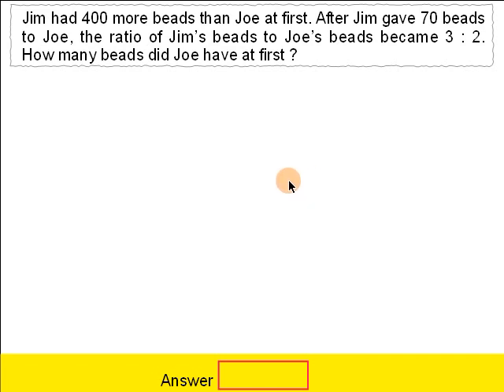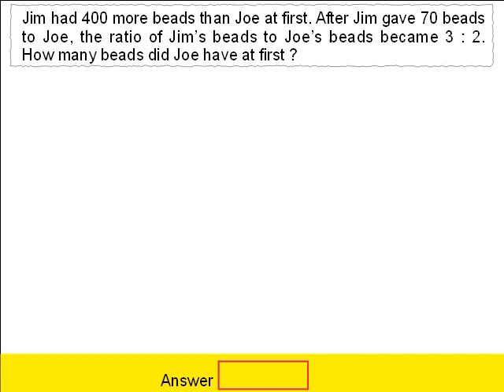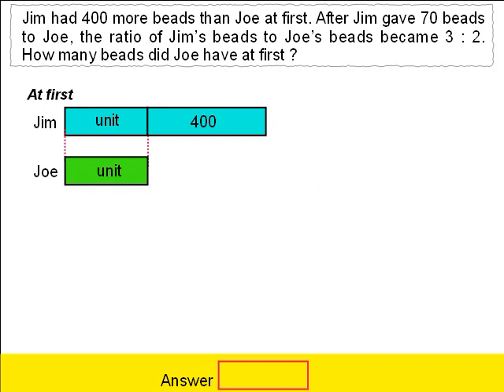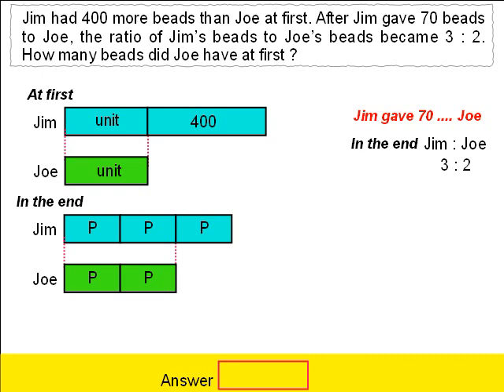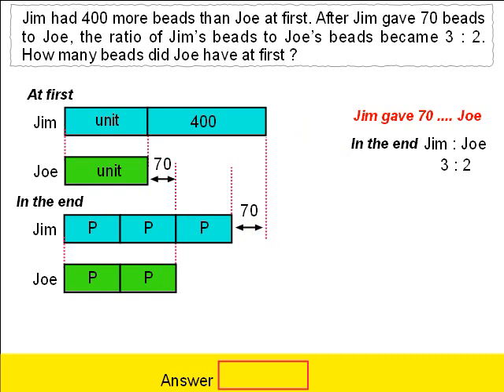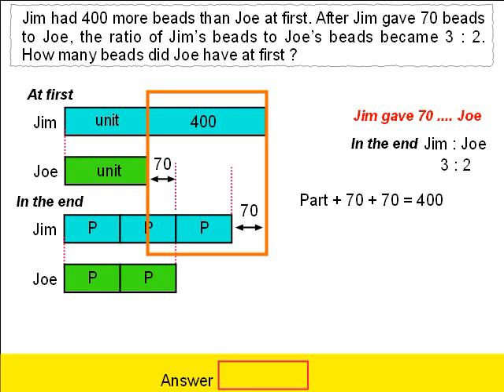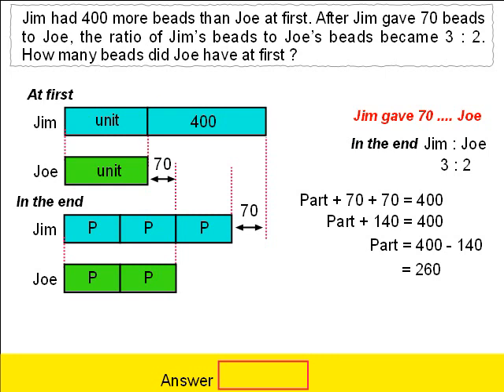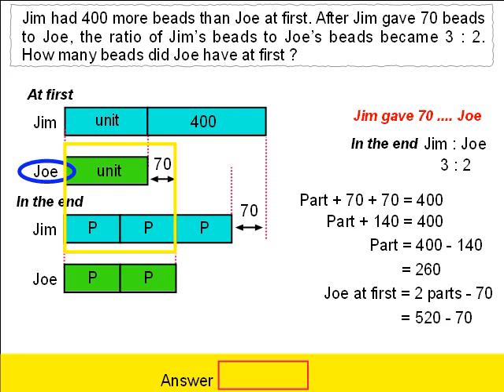P5 Ratio 12